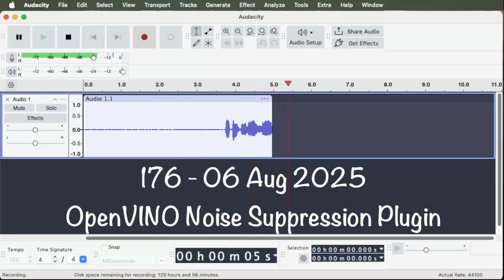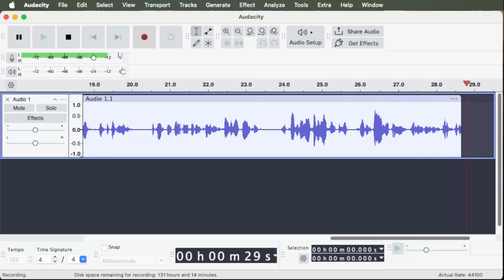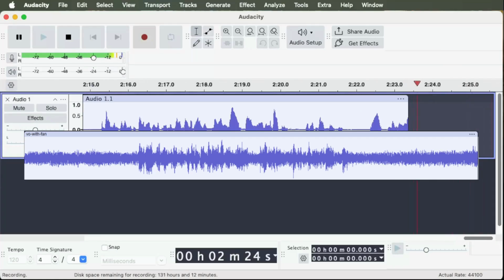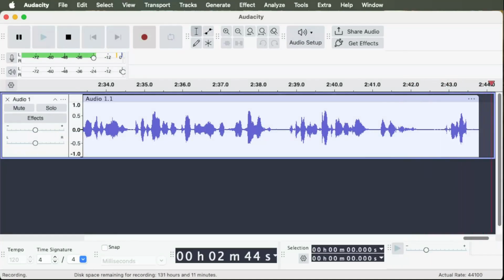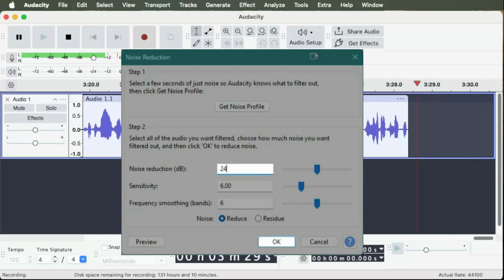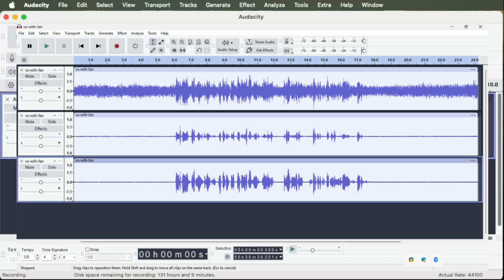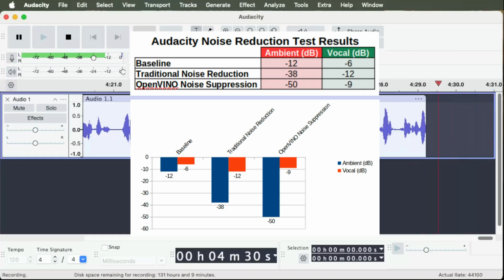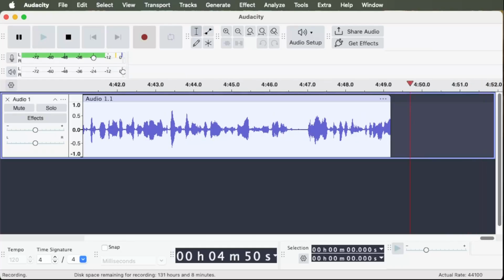Stuart's Audacity Tips 176 - OpenVINO Noise Suppression Plugin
Comparing the OpenVINO AI-based Noise Suppression Plugin to the traditional built-in Noise Reduction plugin.

This is a video version of an article published in August 2025.